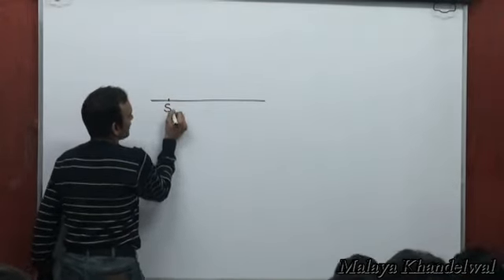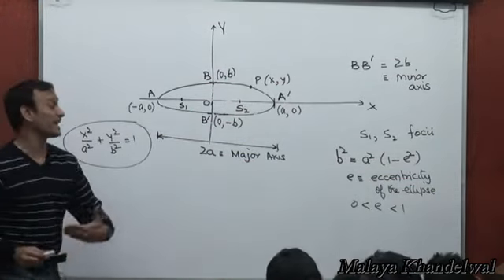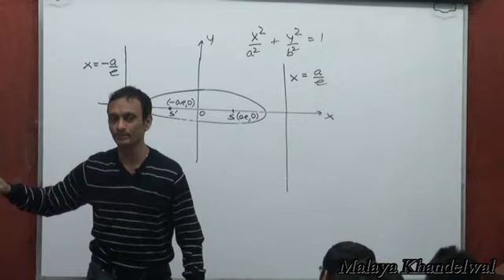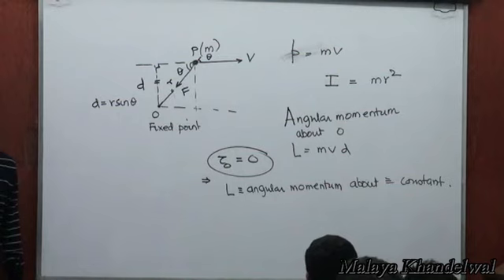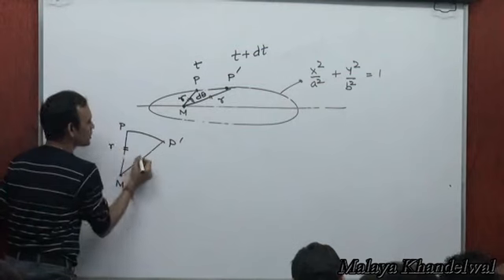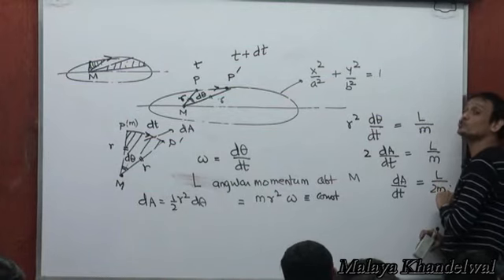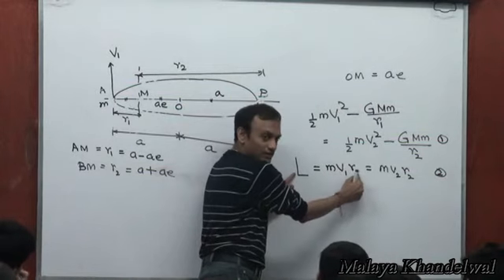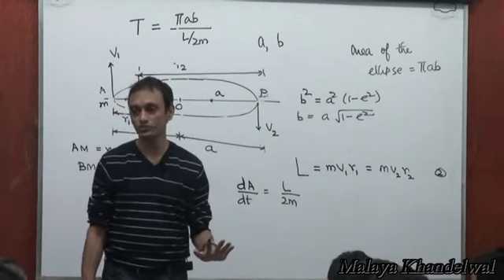Gravitation Class 2 for JEE/NEET